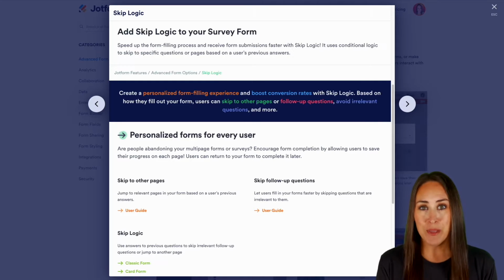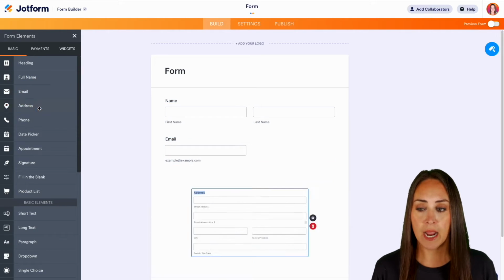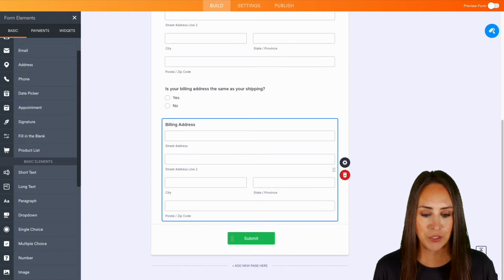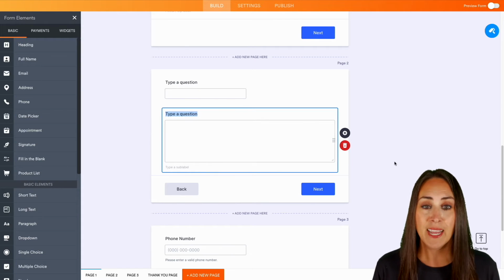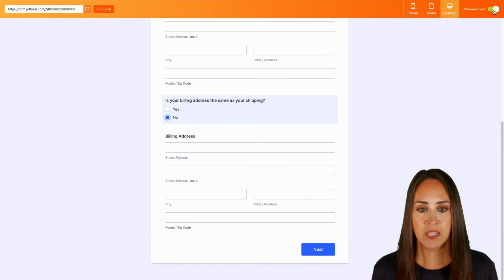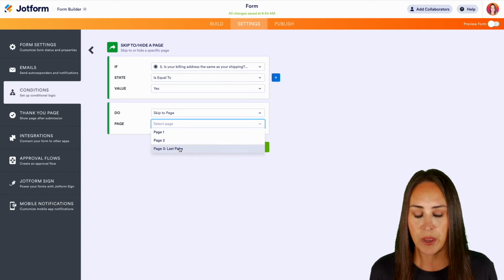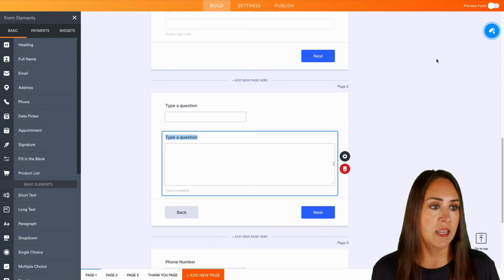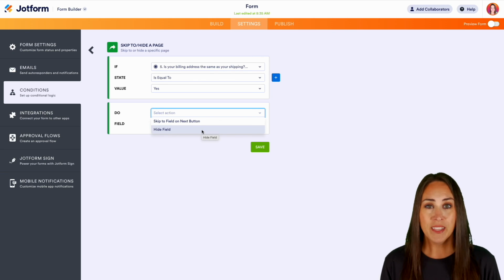How to Add Skip Logic to Your Survey Form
Want to personalize the form filling experience for your users? You can do it in a few easy steps with Jotform’s Skip Logic feature. Learn how in this video.
LINKS & RESOURCES
👋 ABOUT JOTFORM
Hi, we're Jotform, a full-featured online forms platform that makes it easy to create robust forms and collect important data. Check us out